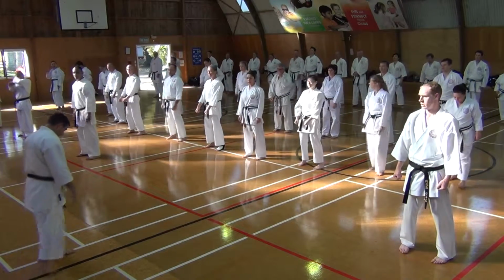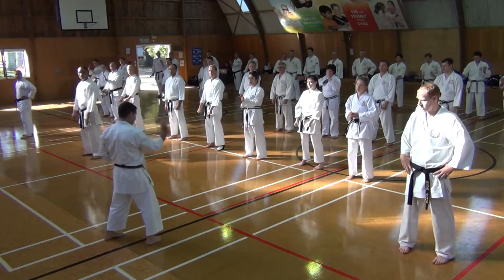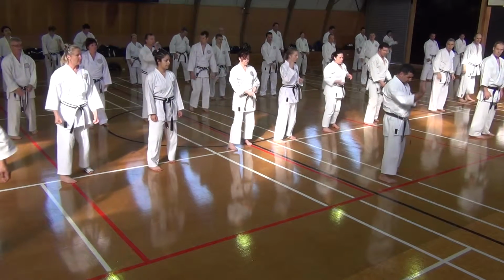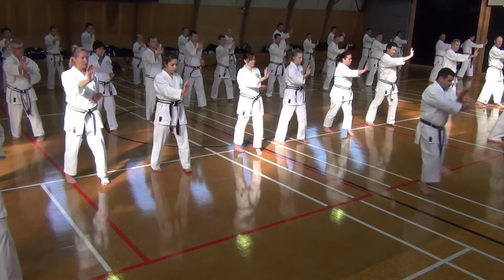gkr inst camp 2014 sun 7 sanchin dachi mawashi uke kaki uke shotei tzuki forward back line drill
GKR Karate
2014 Instructor Camp
YMCA Camp Adair
2487 Hunua Road, Hunua

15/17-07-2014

Sunday Session

Moving in sanchin dachi. Blocking Mawashi uke then kake uke and fending/strike shotei